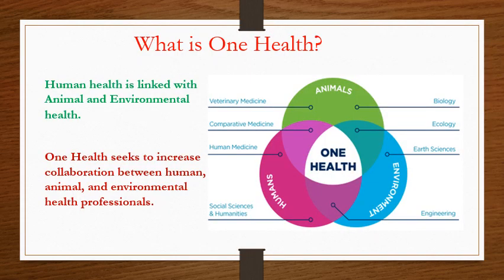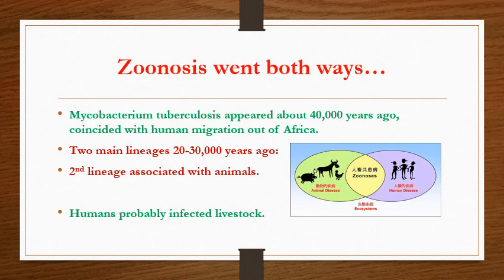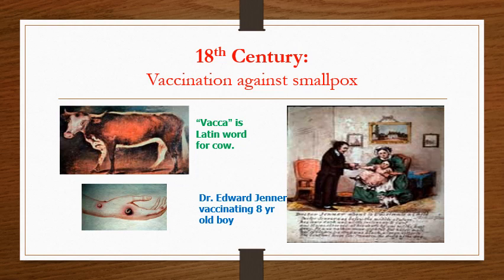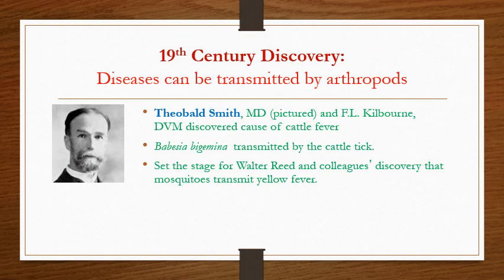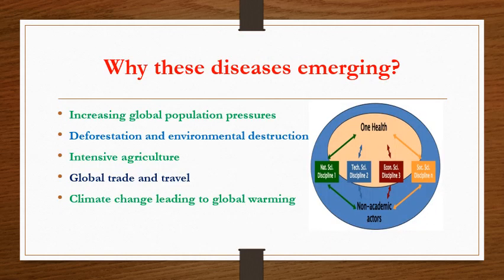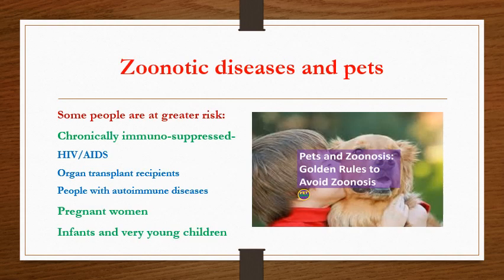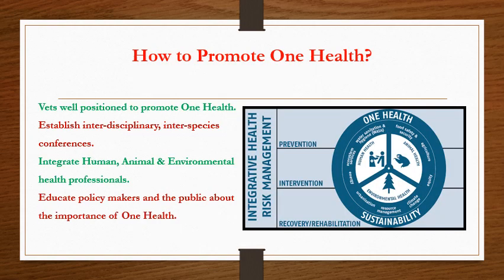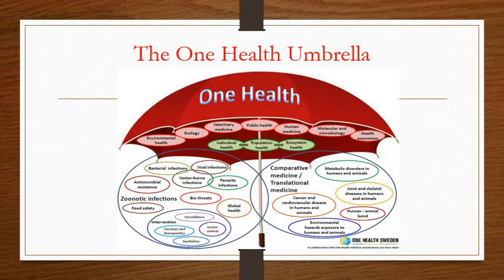One Health Concept: Prof. P.K. Mandal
A Humble Tribute to All Veterinarians. For World Veterinary Day and World Zoonosis Day.
In background of COVID-19 Pandemic the basic Concept of One Health is briefly explained. At this time One Health concept is most relevant and must be applied globally.